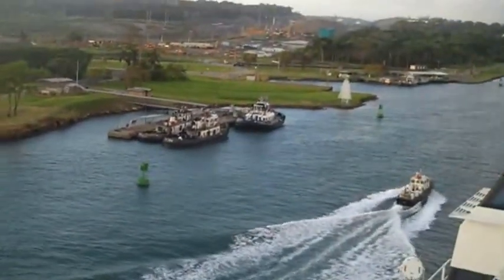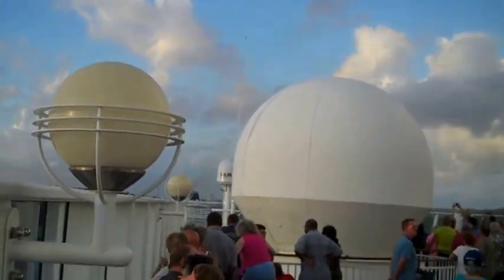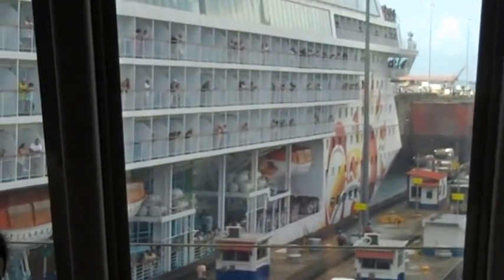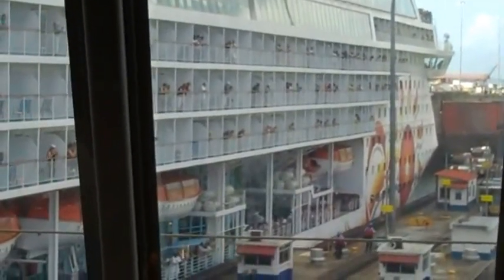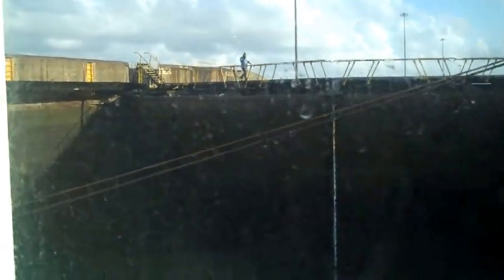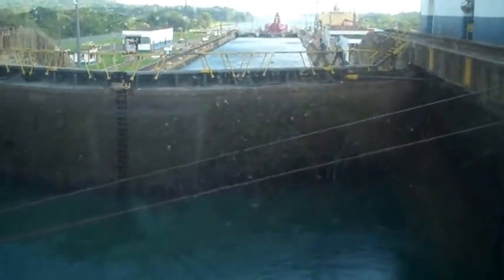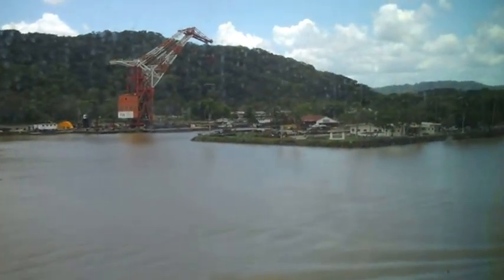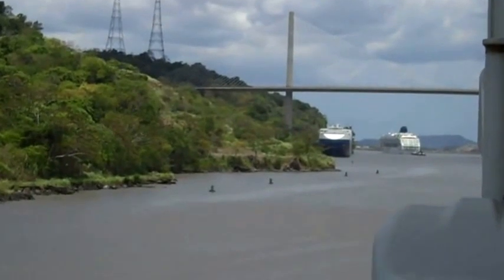NCL Pearl and Sun Transit Panama Canal April 25 2013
Passage through Panama Canal . Two NCL  cruise ships side by side